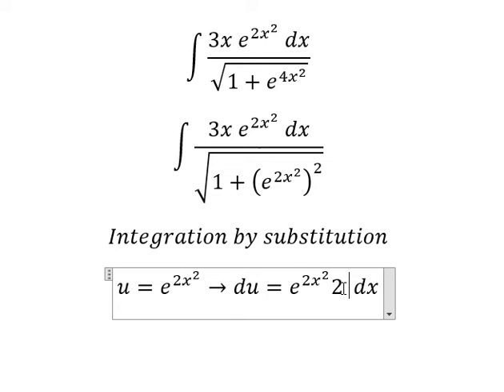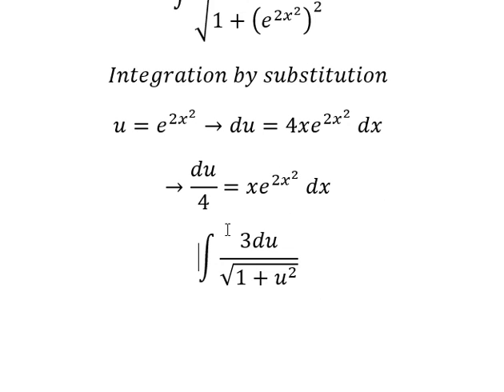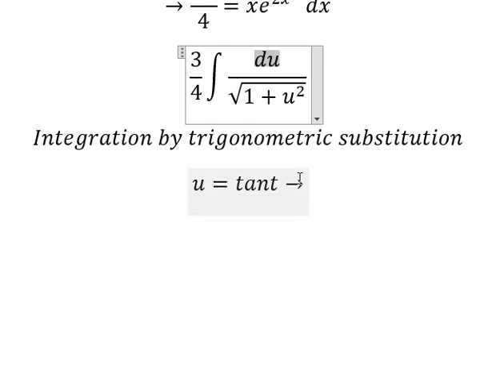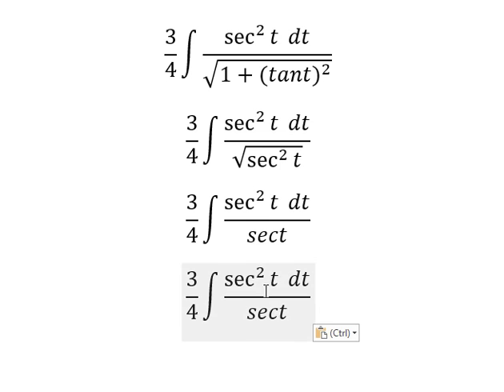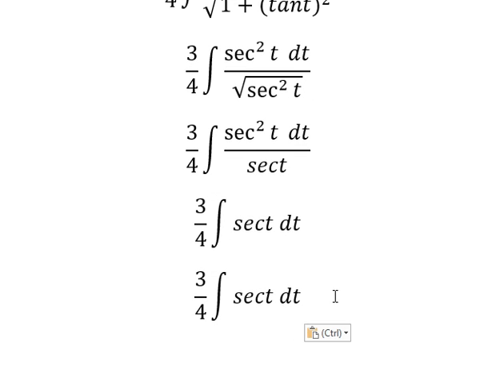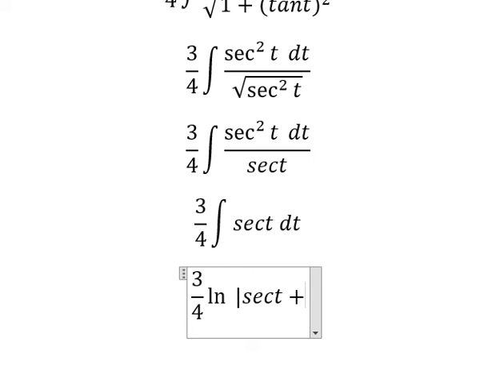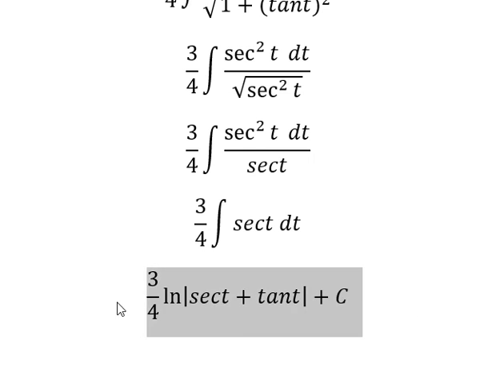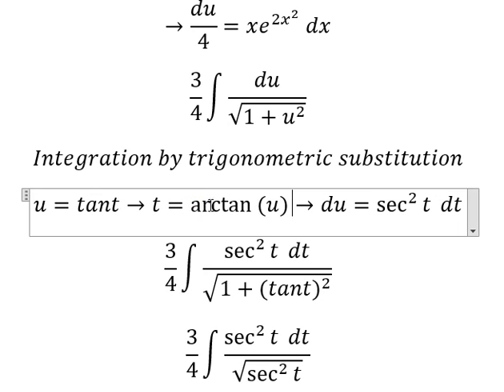Calculus: Integral ∫ (3x e^(2x^2 ) dx)/√(1+e^(4x^2 ) ) - Integration by trigonometric substitution